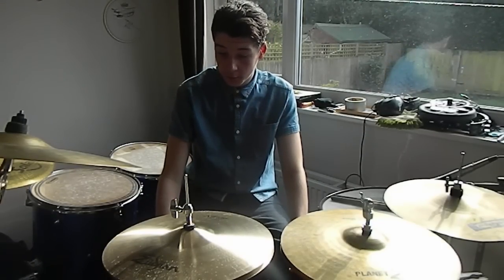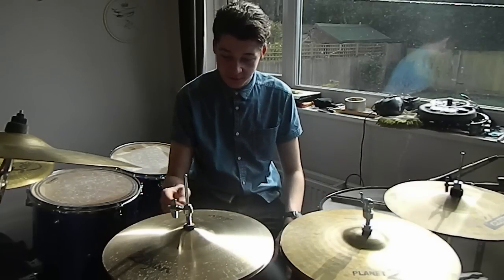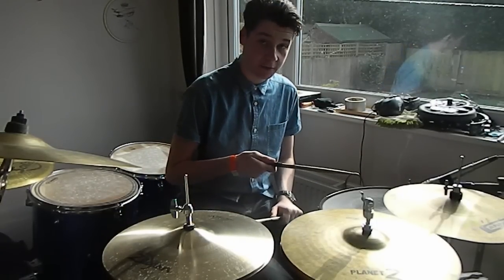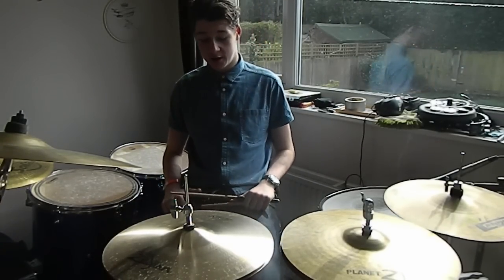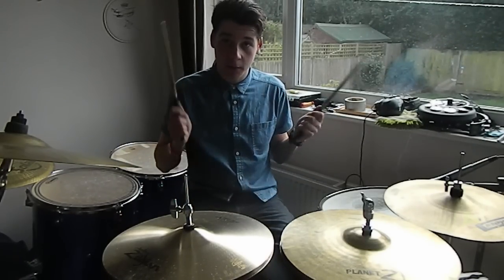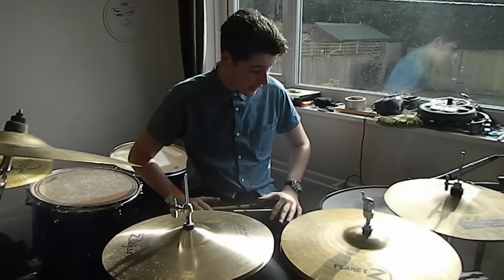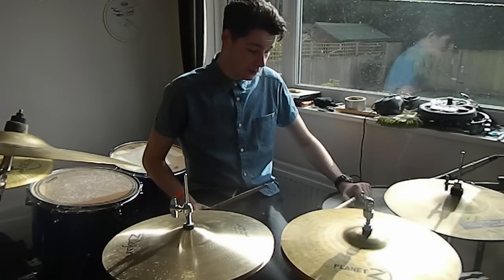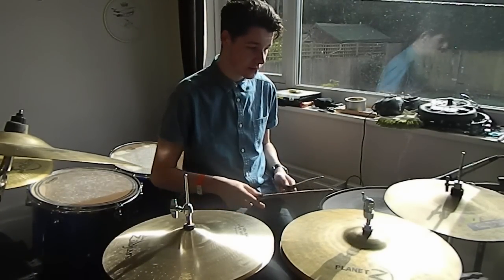Hi-Hat Comparison - 14" Zildjian Avedis New Beat, Zildjian Planet Z, Cannon Hi-Hats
This is a review, demo and comparison video for my new 14" Zildjian Avedis New Beat's, my old Zildjian Planet Z's, and a pair of cheap Cannon Hi-Hats I got with a second hand practice drum kit.